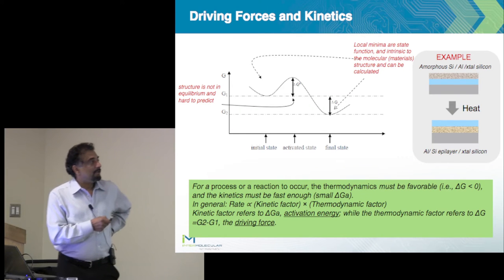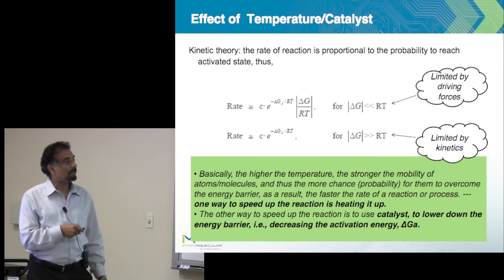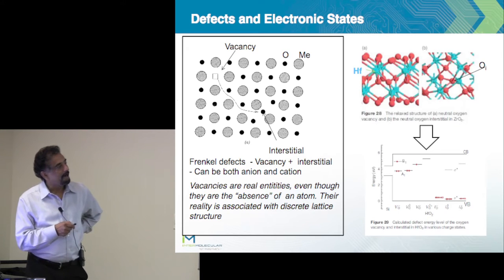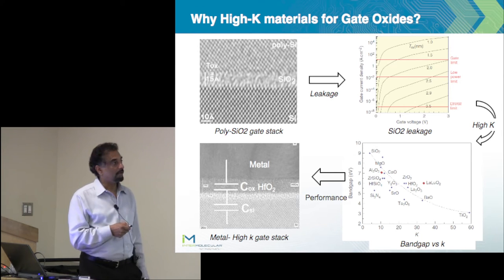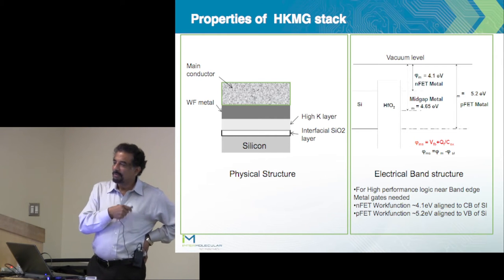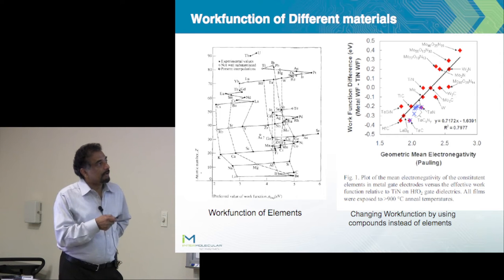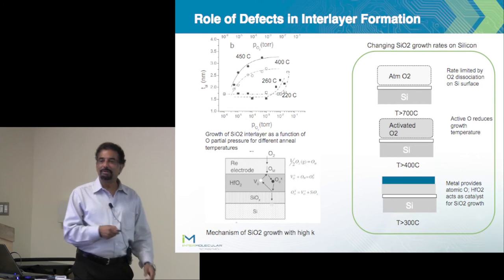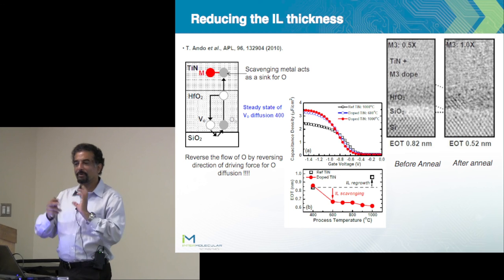Dipu Pramanik (Intermolecular): role of materials in semiconductor roadmap: P2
Role of Materials in Semiconductor Roadmap. Key Materials Science concepts needed to understand modern processes

Stanford University's class on nanomanufacturing, led by Aneesh Nainani.
Guest lecture given by Dipu Pramanik of Intermolecular, Inc.